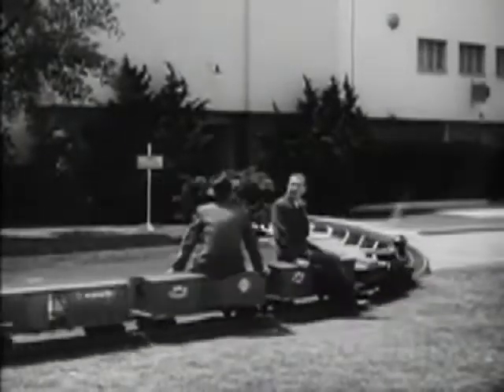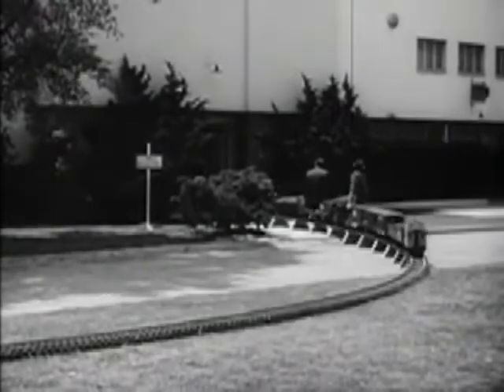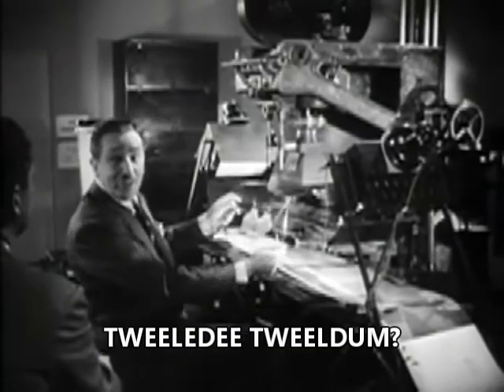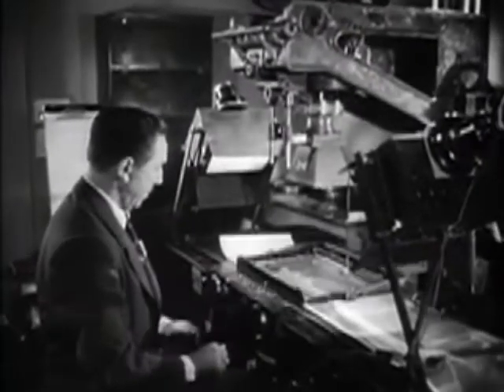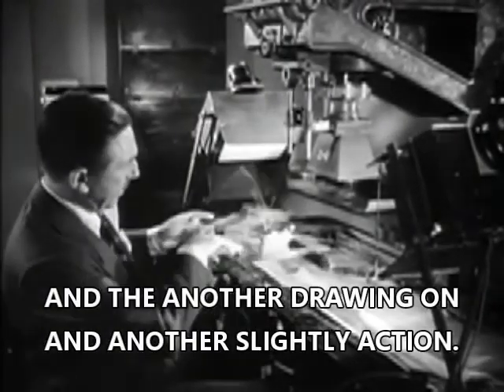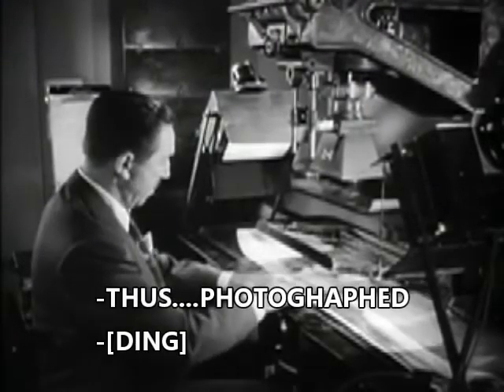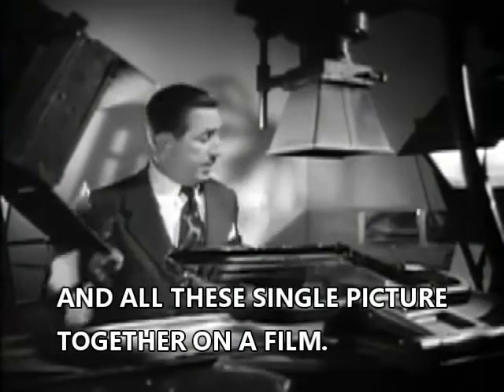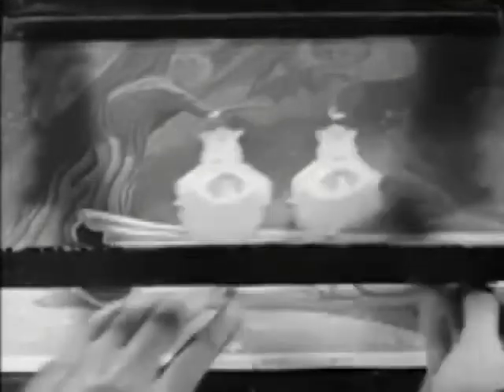That's logic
From Operation Wonderland.
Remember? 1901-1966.